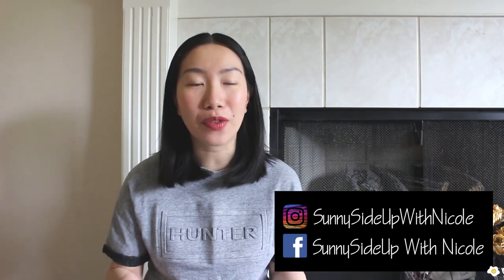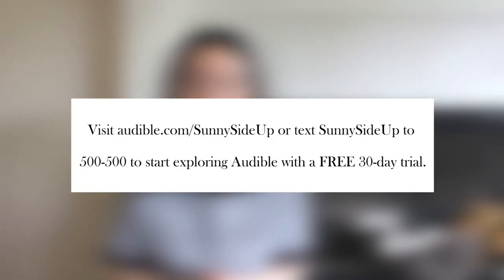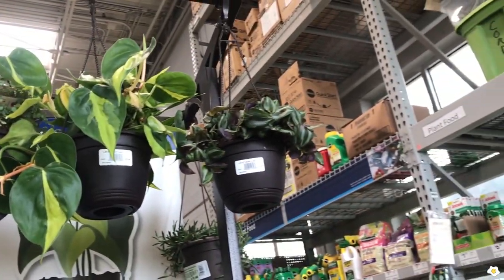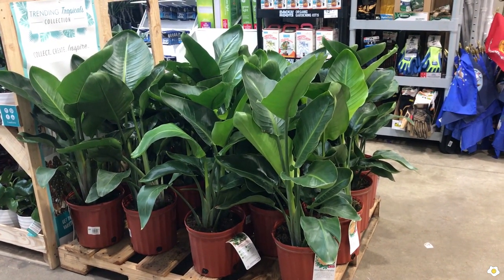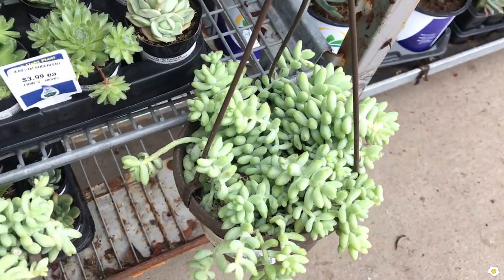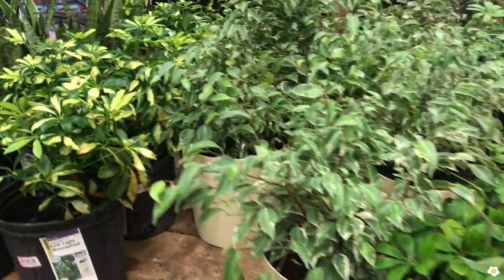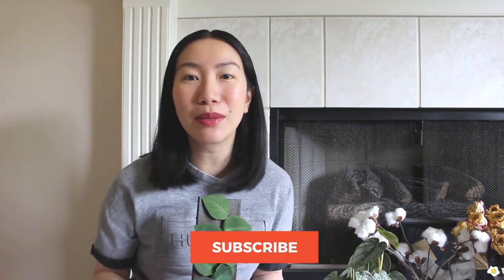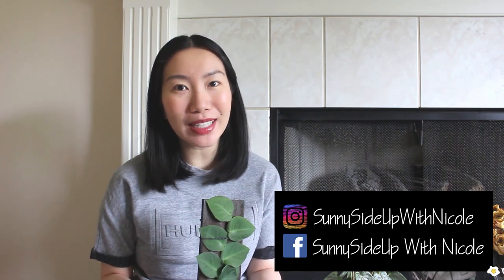NEW PLANT ALERT: $13 Philodendron Brandi?! 😱 BIG RESTOCK at Lowe’s & Home Depot in June 2021!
Finally Lowe’s and Home Depot are restocked with so many new houseplants! Can you believe Lowe’s now carries Philodendron Brandtianum for only $13? One of our favorite Costa Farms Trending Tropicals Rhaphidophora Hayi is restocked, as well as some hanging baskets! At Home Depot, I found some big Monstera Adansonii on Trellis for $16. What a crazy price! There are so many more new items that have arrived at both big box stores. I hope you will be able to find them at your local Lowe’s and Home Depot!

Recommended products:
Grower container
Seedling heat mat